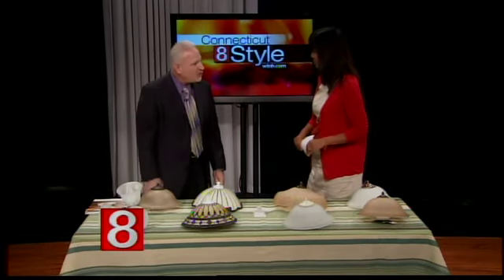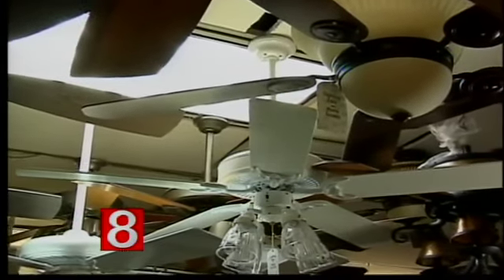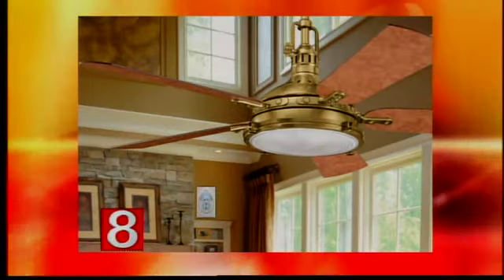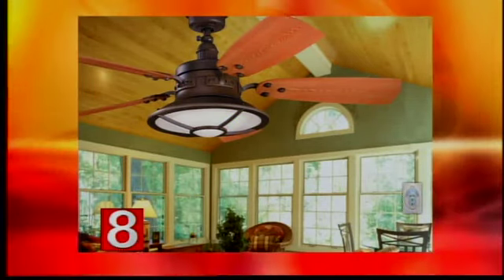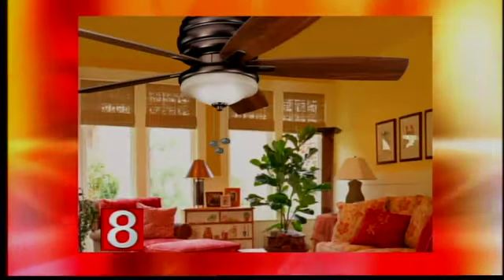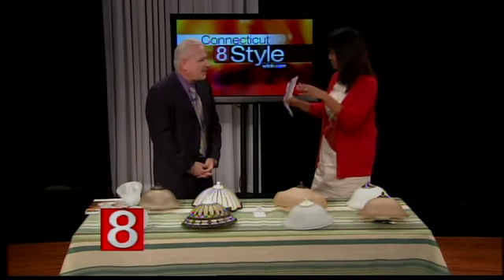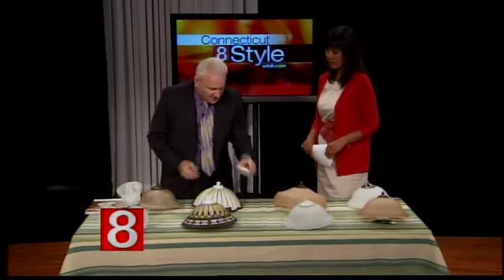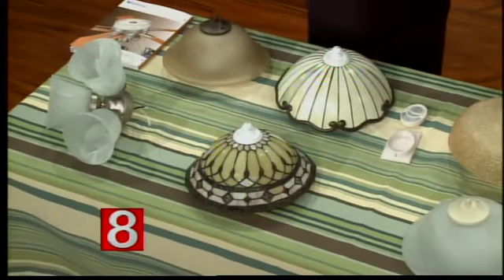Connecticut Lighting Centers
- Connecticut Lighting Centers have ceiling fans to fit every budget. They have over 125 fans on display, the largest display of fans in New England. Fans range in size as small as 26" up to 72", as well as large selection of finishes and styles.